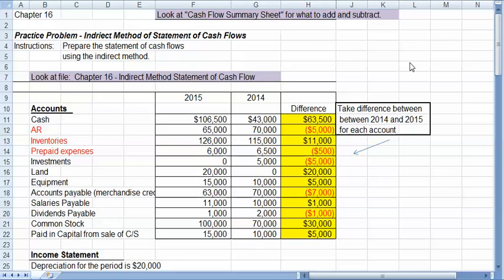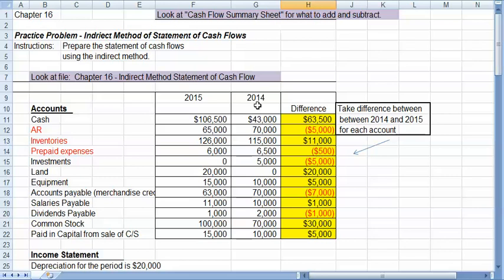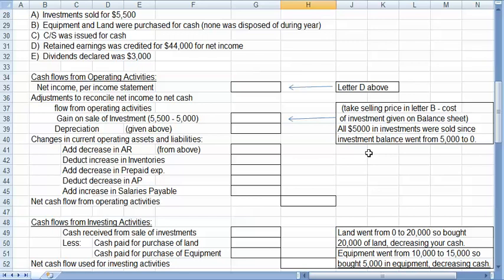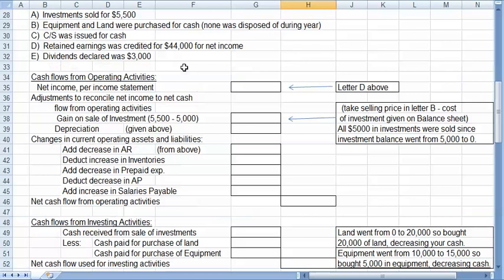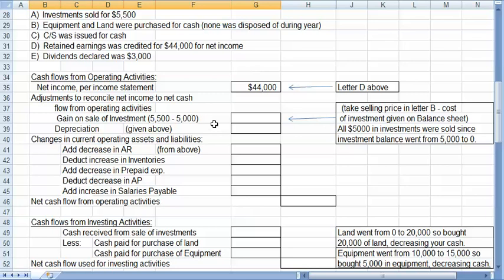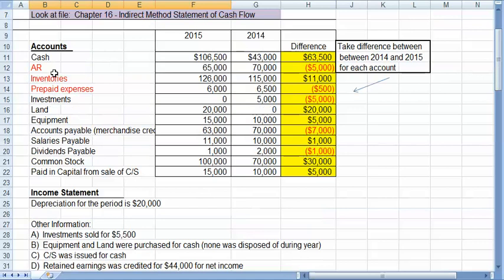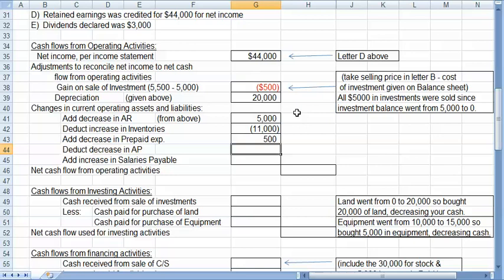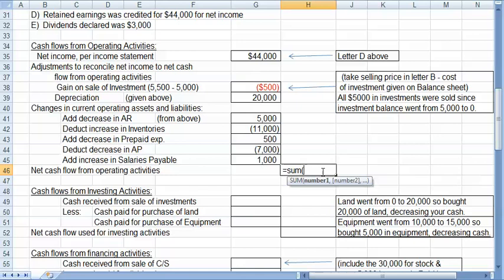Chapter 13 -Indirect Method Statement of Cash Flows - Video 1